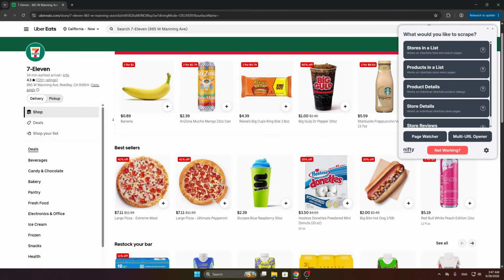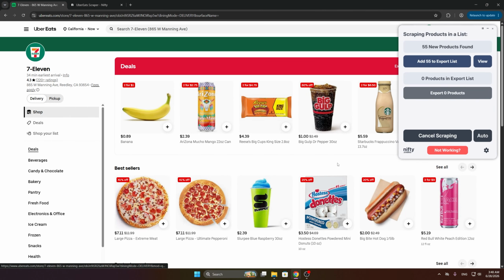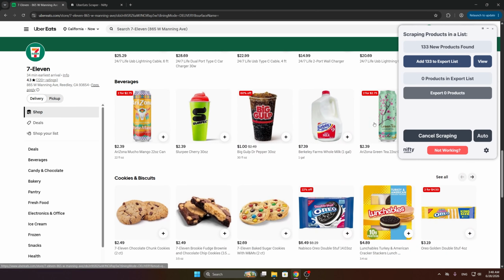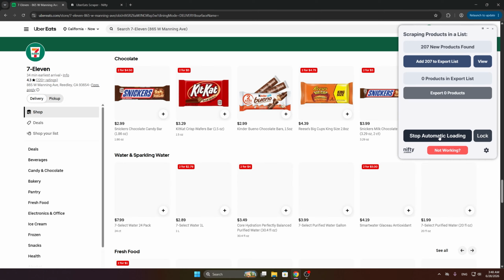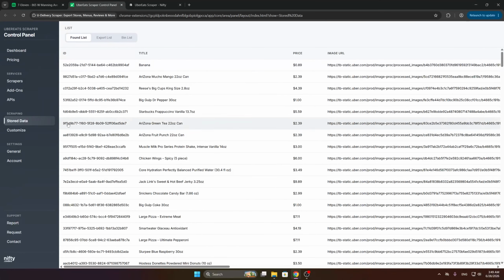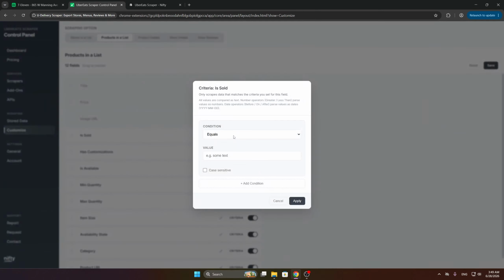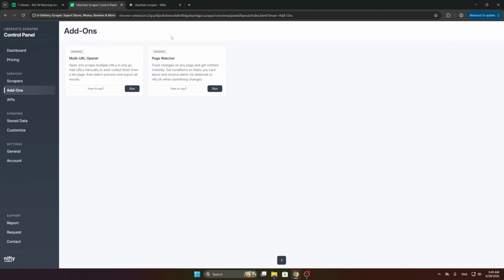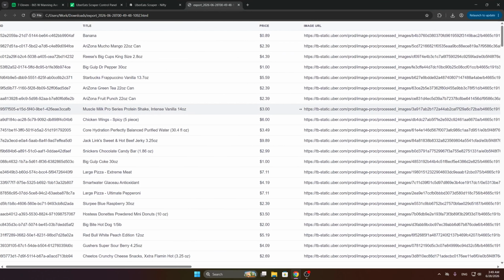How to scrape the products from UberEats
This quick guide shows you how to scrape the products from UberEats using our Chrome extension — no coding or technical setup needed. Just install the extension and start in minutes.

00:00 Intro
00:04 How to install
00:10 How to scrape
00:47 More settings
01:23 Results